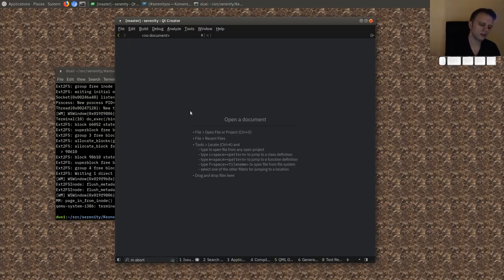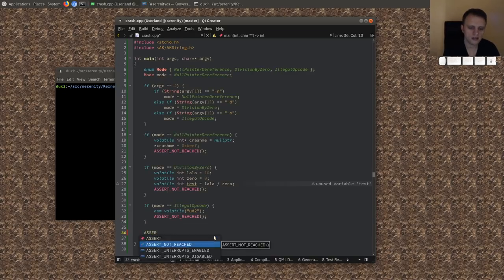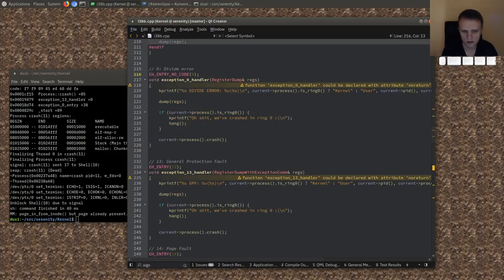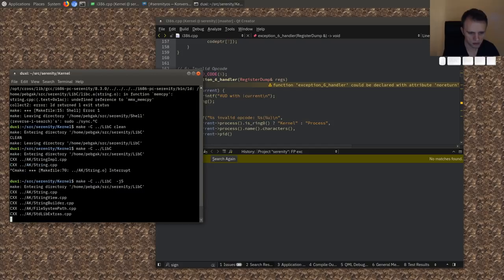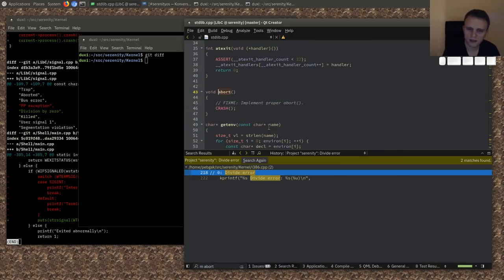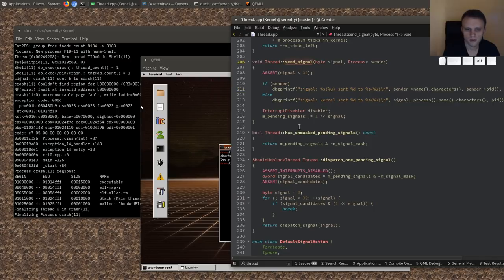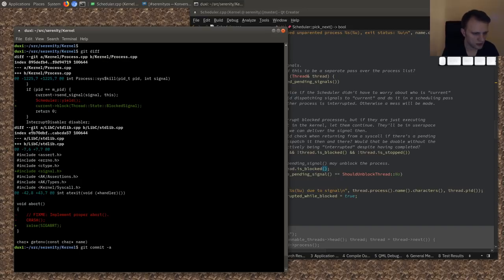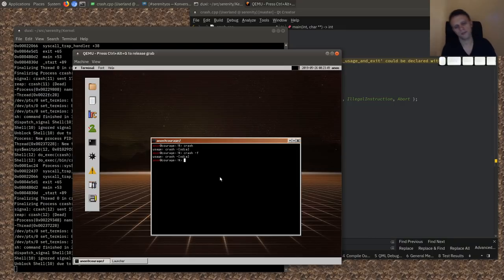OS hacking: Process crash signals and abort()